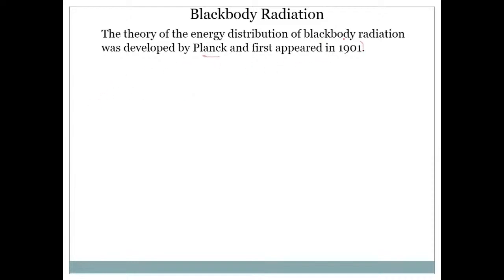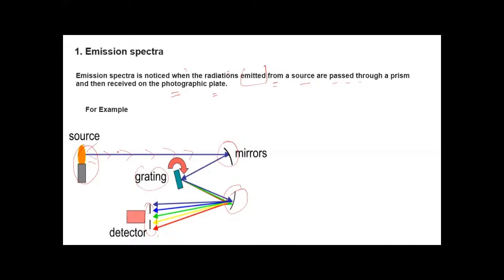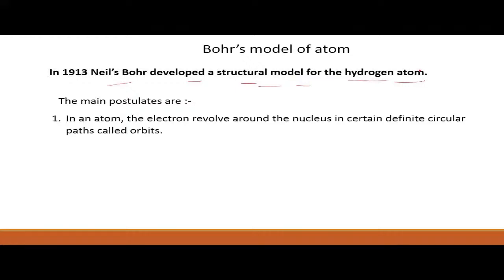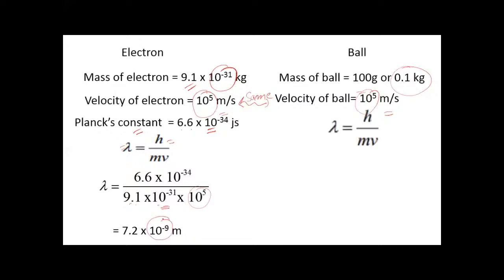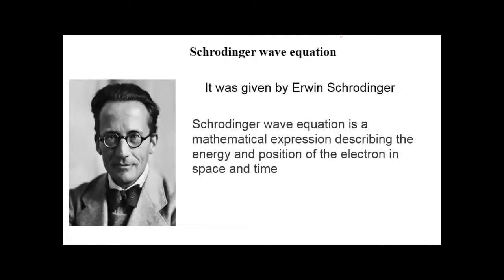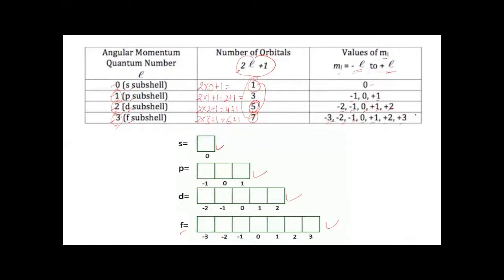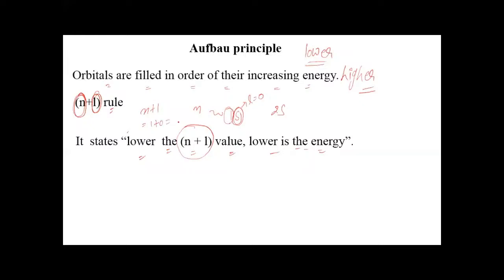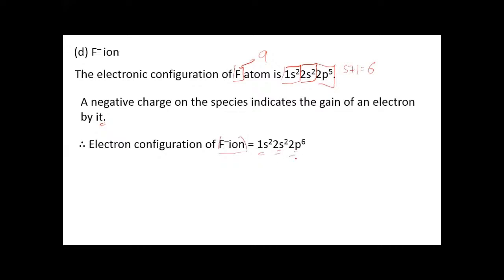class XI chemistry chapter2 structure of the atom